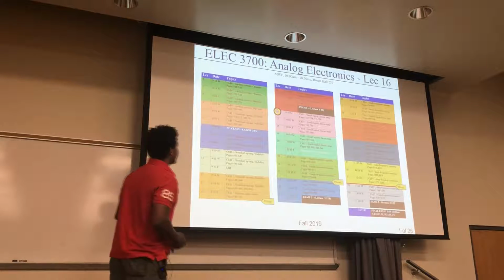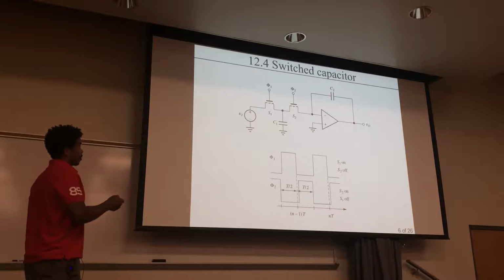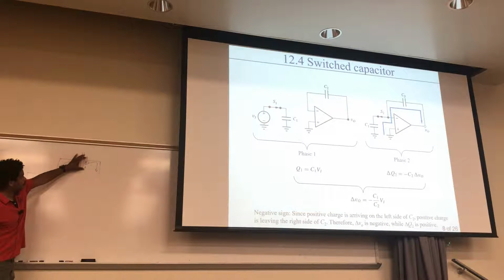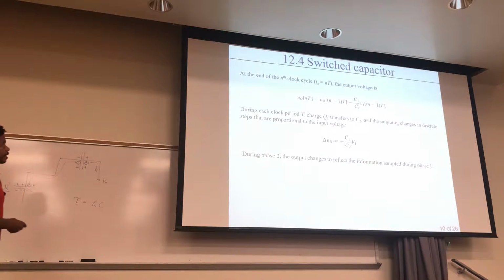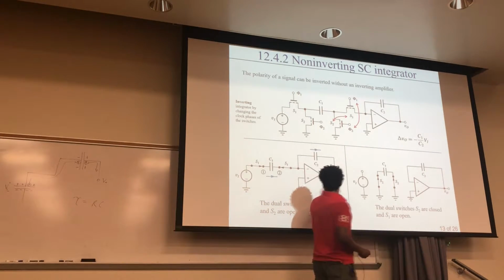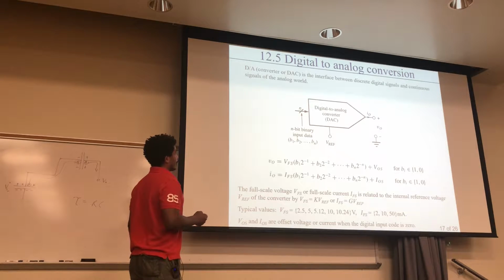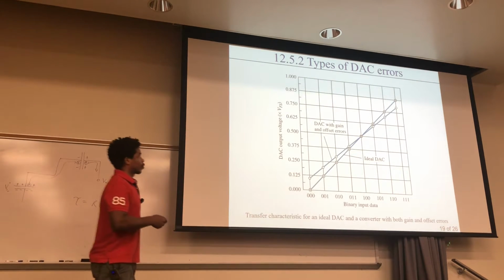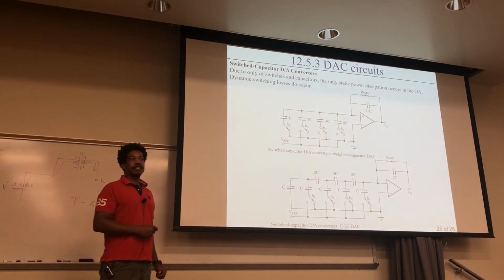Analog 9 30 2019